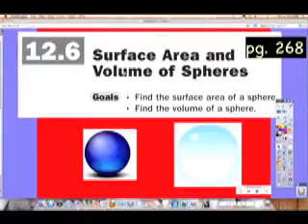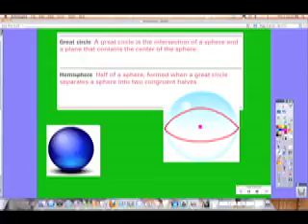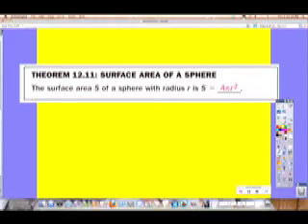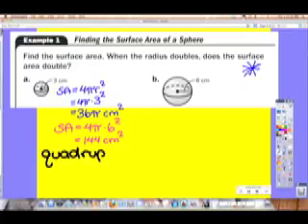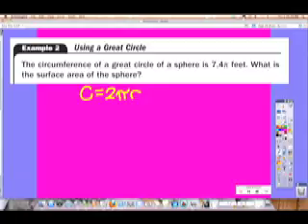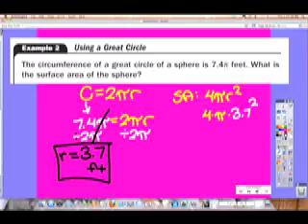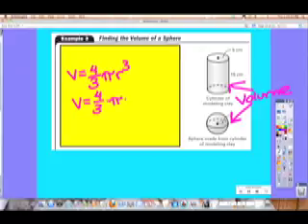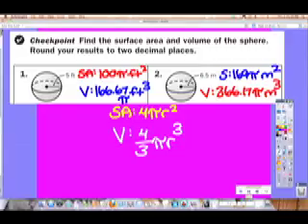Geo Thu 5 10 SA and V of Spheresyoutube